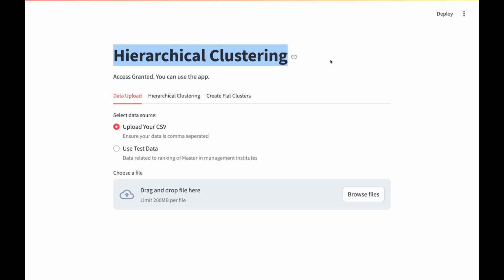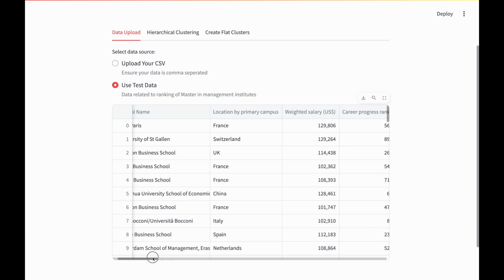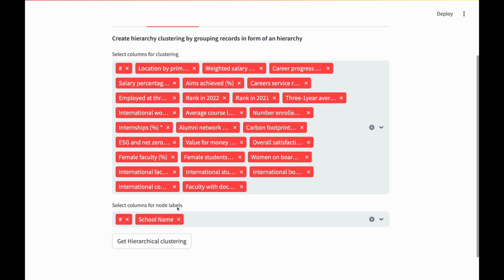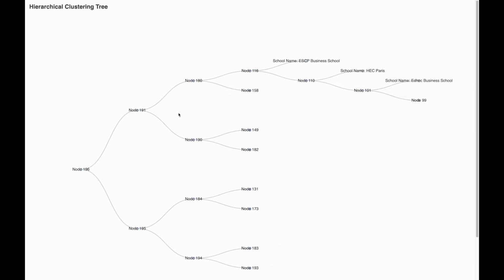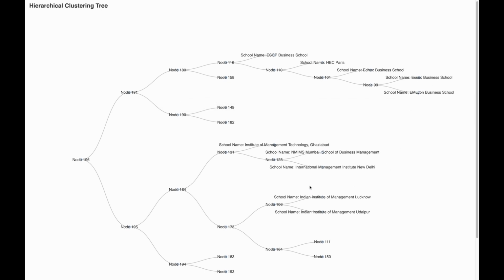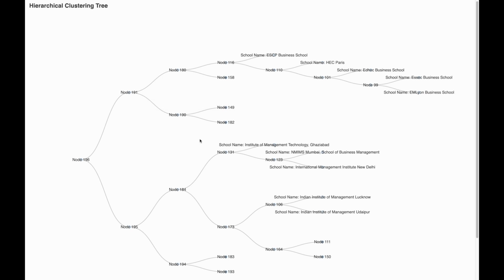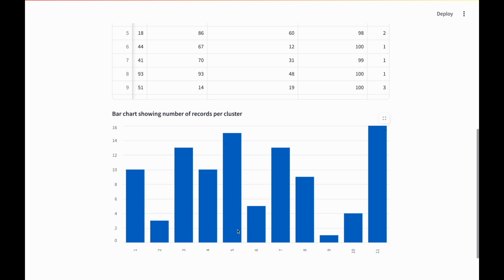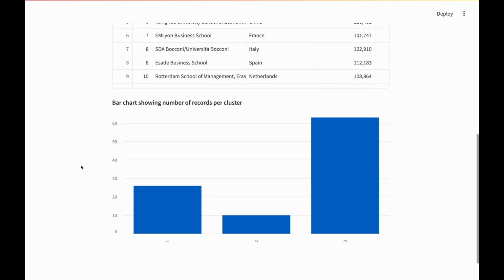Hierarchical clustering demo | Powerful and Easily understandable clustering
See hierarchical clustering in action through a demo.